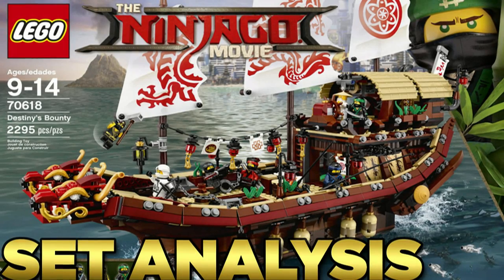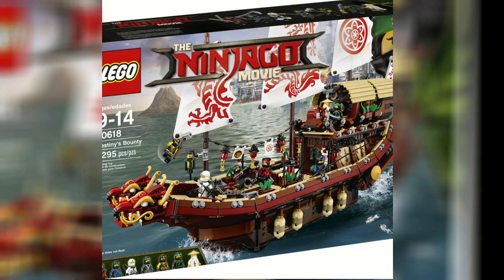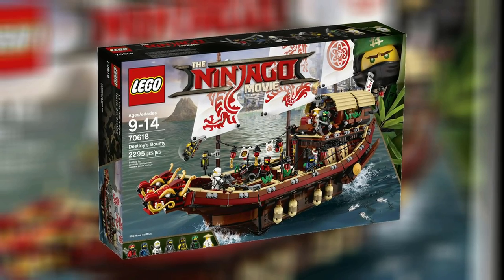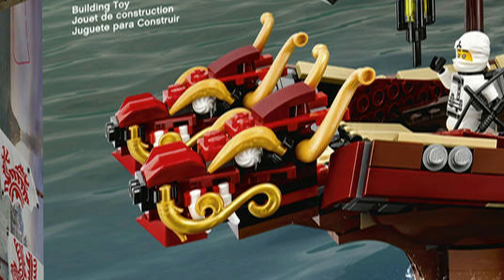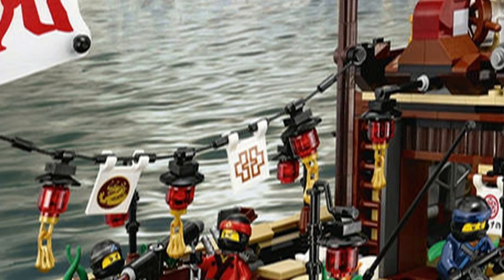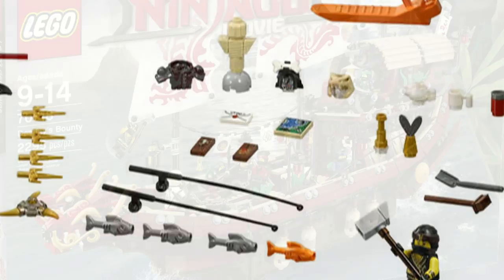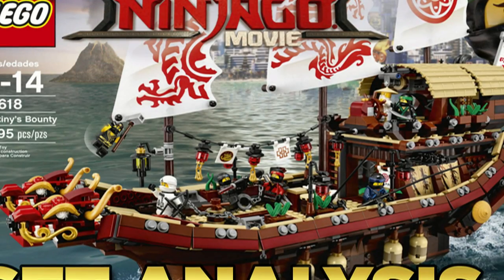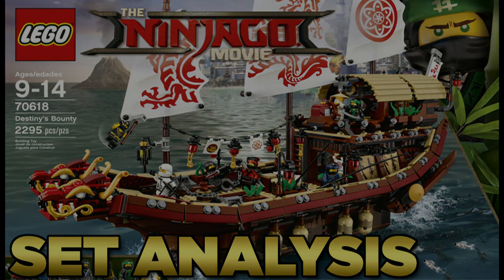LEGO Ninjago Movie 70618 Destiny's Bounty Set Analysis! Hidden Secrets! Easter Eggs!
Remember to tell me what format you would like to see these videos released! :)
There's lots of Lego Ninjago references in this set.
Including references to the Lego Ninjago TV Show
A lot of the information in this video came from the official set description so it's very credible.

Lego Ninjago Movie Sets:
70606 Spinjitzu Training
70607 Ninjago City Chase
70608 Master Falls
70609 Manta Ray Bomber
70611 Water Strider
70612 The Green Ninja Mech Dragon
70613 Garma Mecha Man
70614 Lightning Jet
70615 Fire Mech
70616 Ice Tank
70617 Temple of the Ultimate Ultimate Weapon
70618 Destiny's Bounty
70619 Lego Ninjago Movie Collectable Minifigure Series
70620